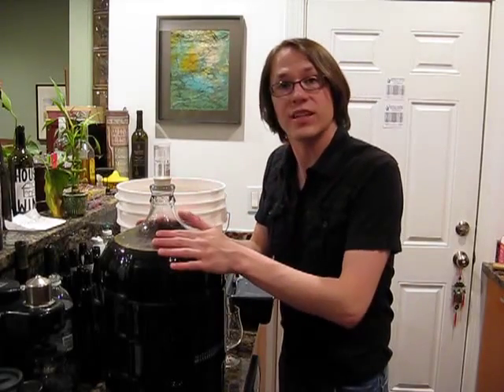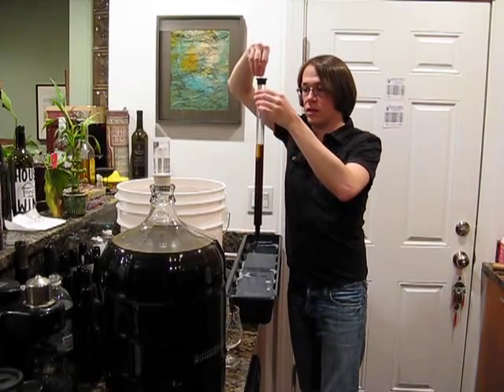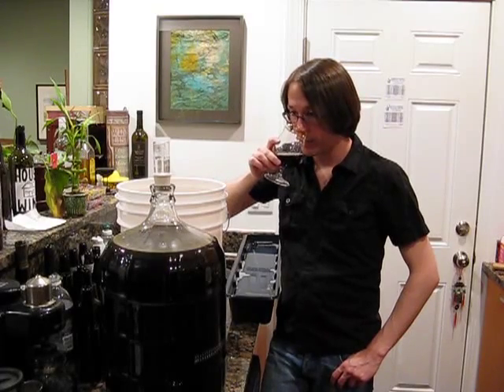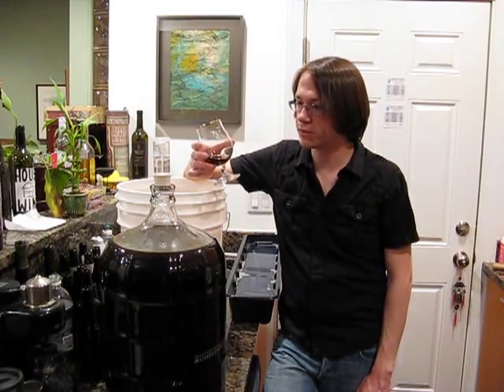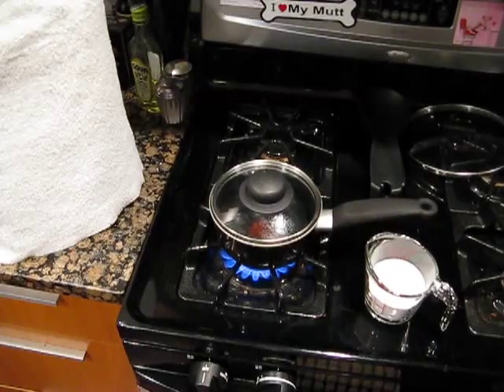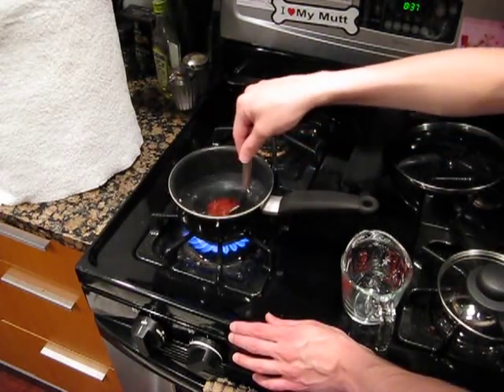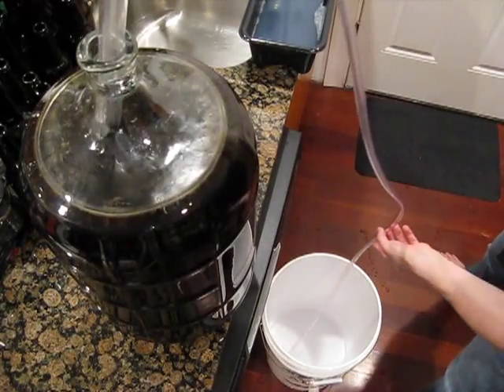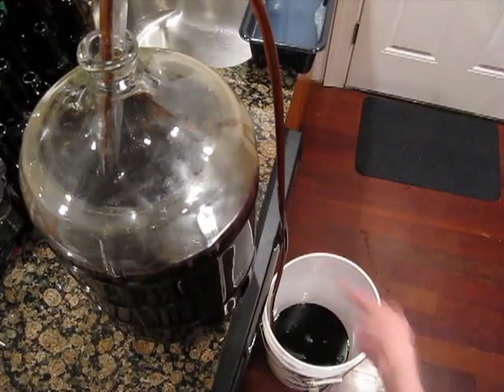Home Brewing a Java Stout With Joe (Part 5)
This is the fifth video of a 6 video series showing you how to brew a Java Stout from the Midwest Supplies Peace Java Stout kit.  In this video, we leap forward several weeks and we give the beer a little taste test.  We then take the hydrometer reading for the final gravity, prepare the priming sugar solution, sanitize all the glass bottles, and start racking the beer into the bottling bucket and add the priming sugar to the swirling mixture.